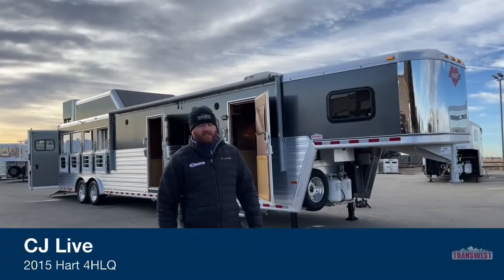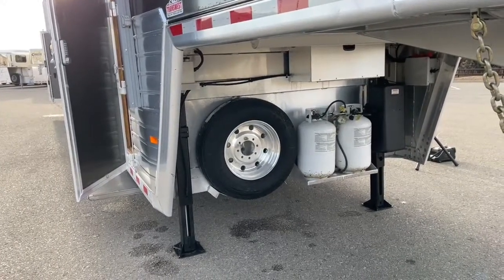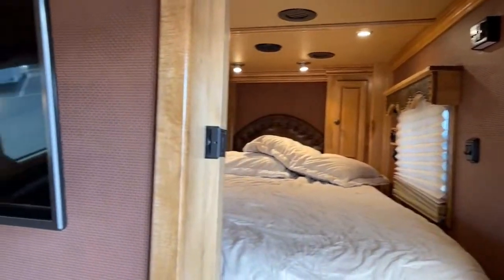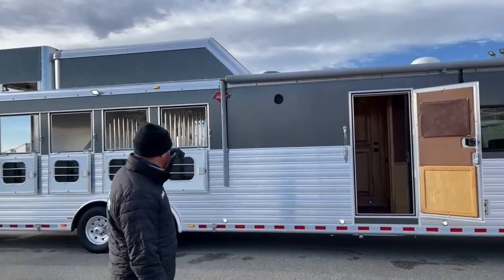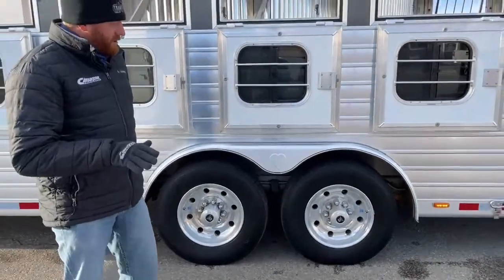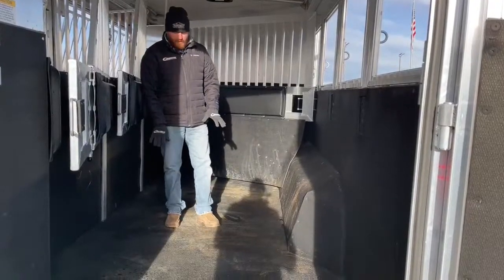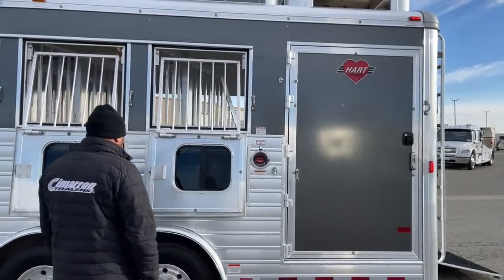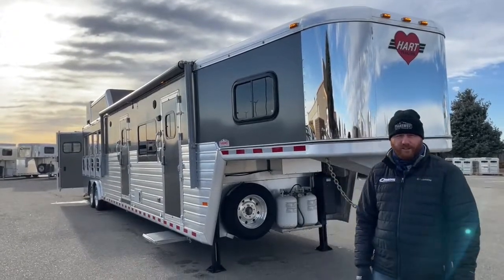Hart 4 Horse Living Quarters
CJAltenburg is showing a 2015 Hart 4 Horse Living Quarters - 5U211723 live at Transwest Truck Trailer RV